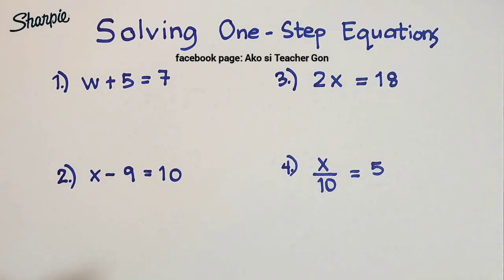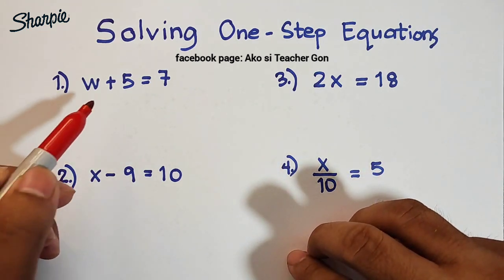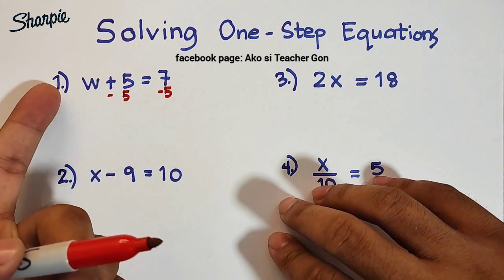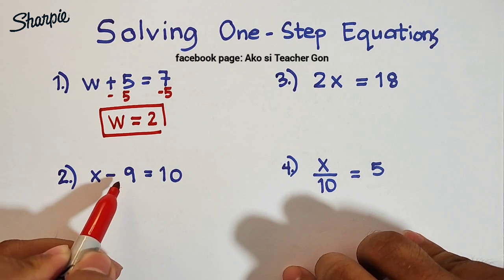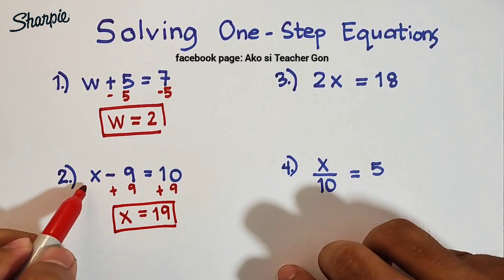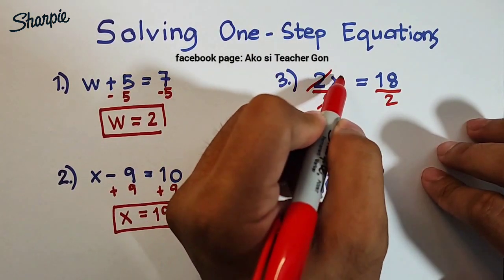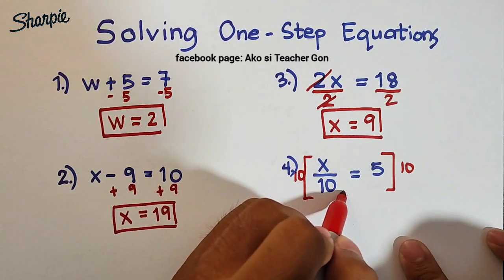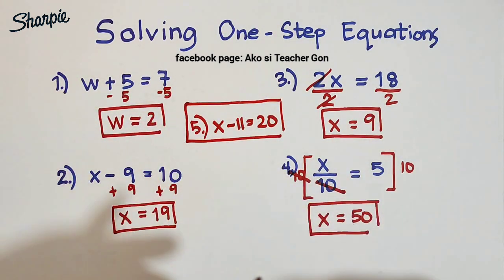Solving One - Step Equations - Linear Equations